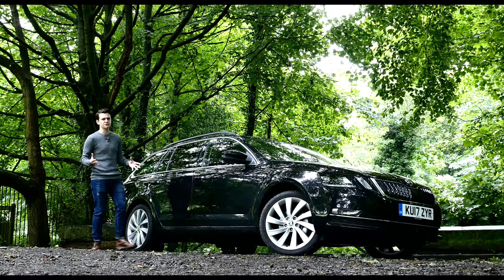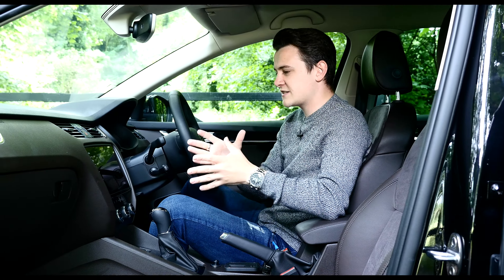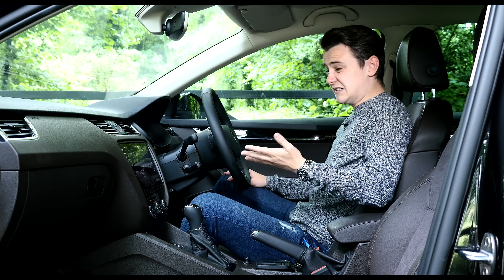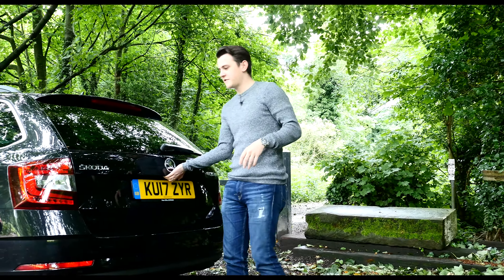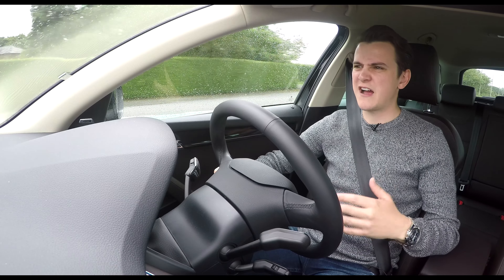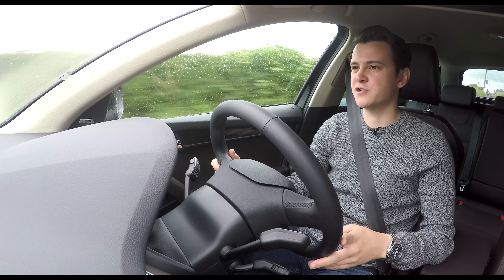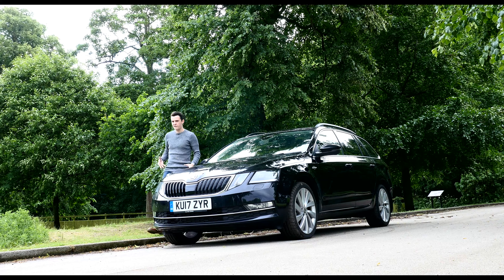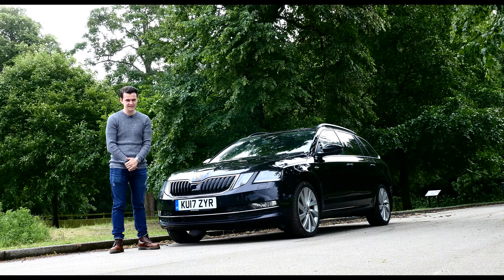2017 Skoda Octavia Estate Review – The Thinking Man’s Family Estate - Car Keys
Perhaps it doesn’t quite have the star power of rivals like the Volkswagen Golf or Ford Focus, but with a 1,470-litre boot, practicality in spades and loads of equipment the Skoda Octavia is definitely one of the smartest choices in its segment.

In the past few months, the Octavia has received a few minor updates with reworked, fancier headlights, a reshaped bumper and some new kit.

It’s still very much a head-over-heart car, but then that’s no bad thing in the slightest, so do the new updates make Skoda’s family estate a smarter option than ever?